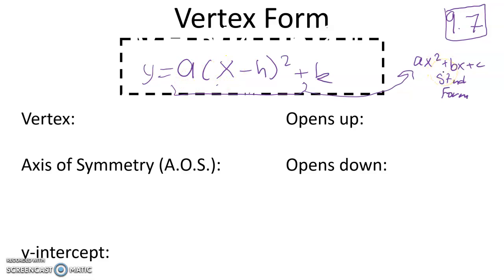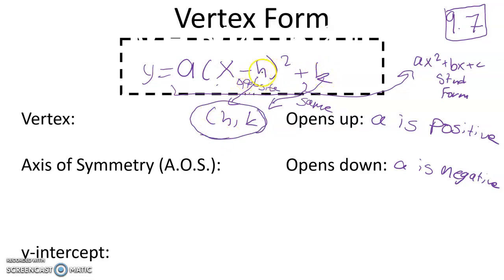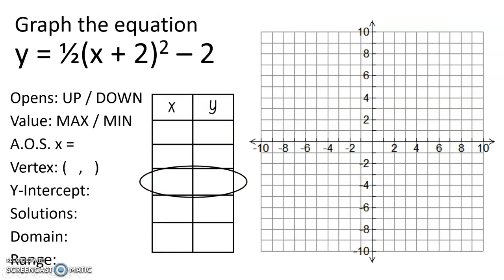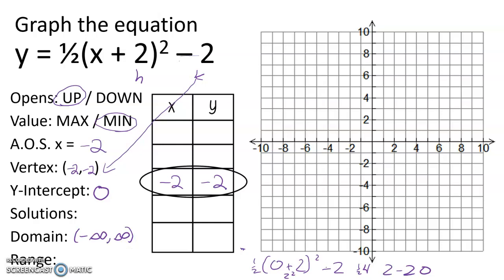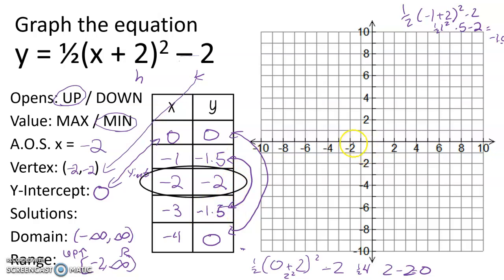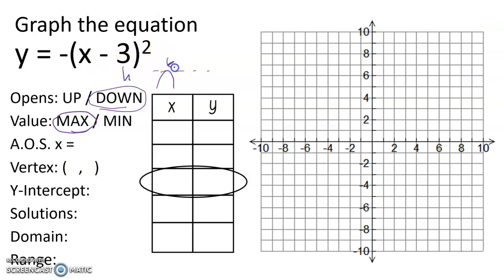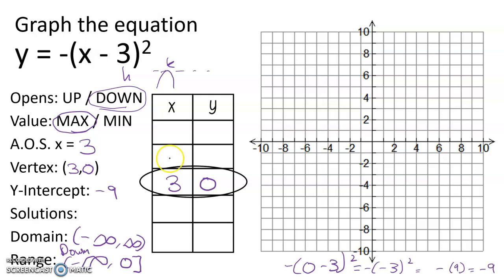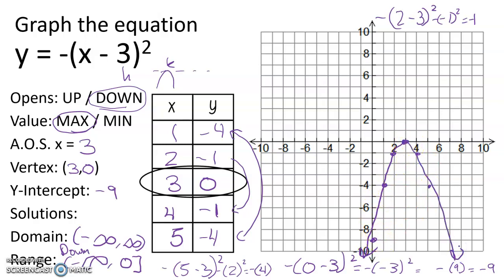Algebra I -- 9.7 Graphing in Vertex Form